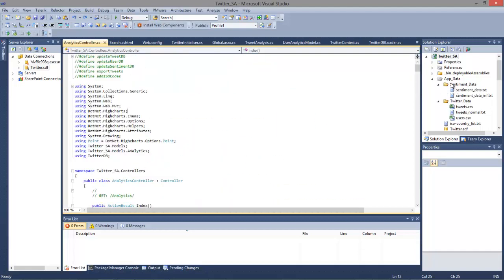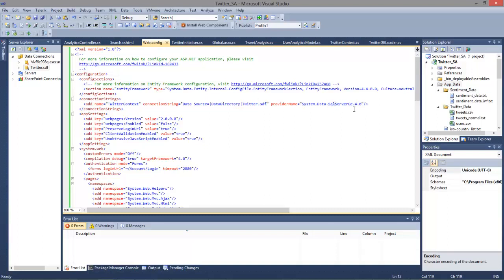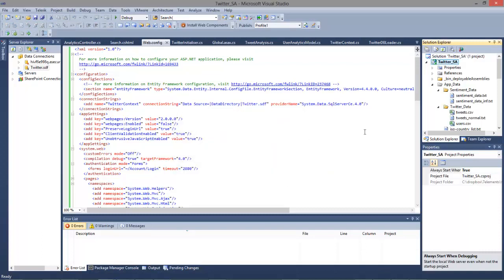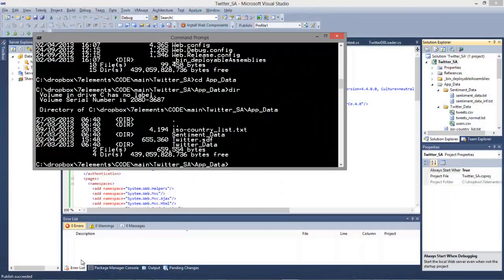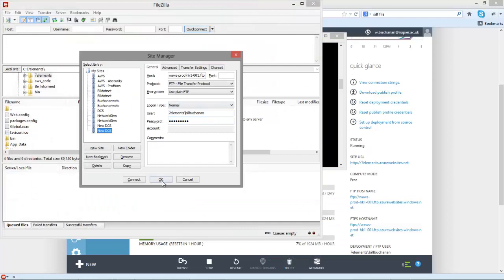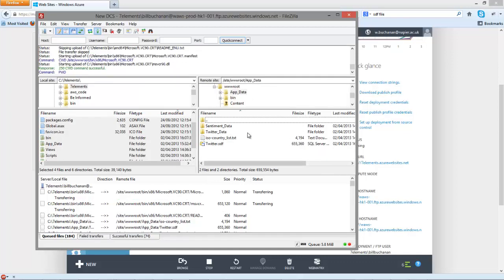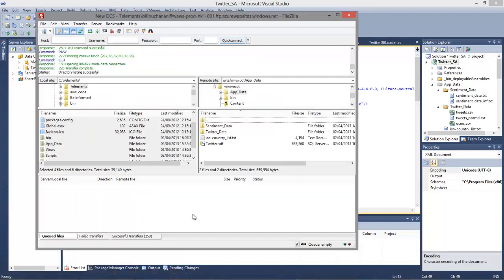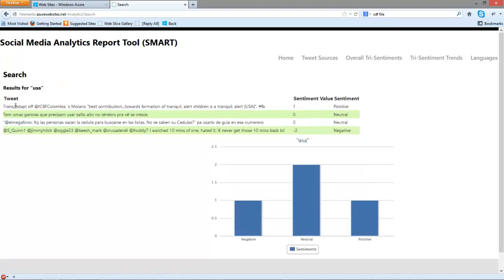Windows Azure: Deploying and MVC Project to Azure with SDF database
To perform this:

- Create your Azure Web site.
- Determine the FTP connection settings.
- Add Project Dependency of SQL Compact.
- Add connection string in Azure.
- Upload your project to the Azure Cloud.
- Run the Web site.